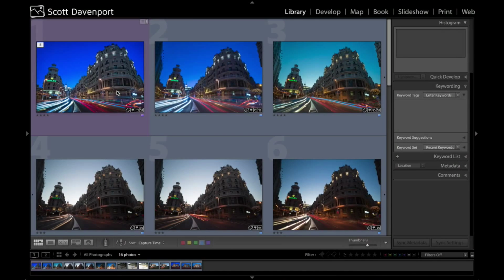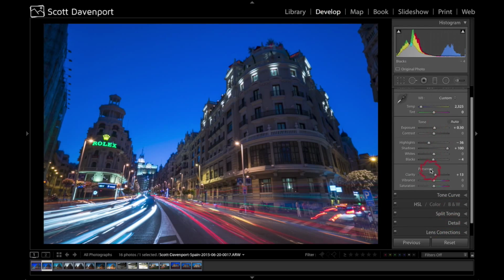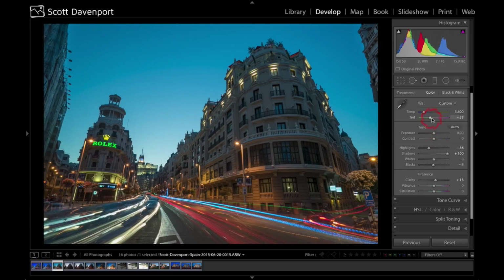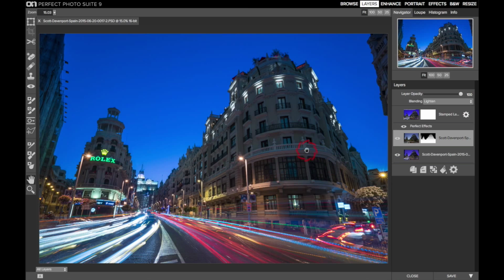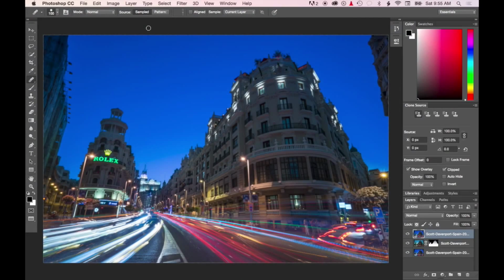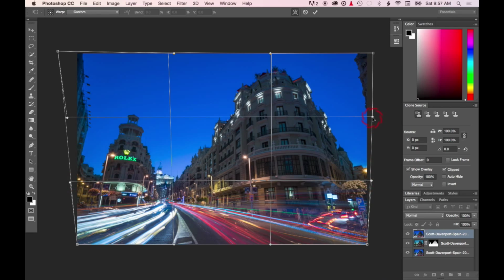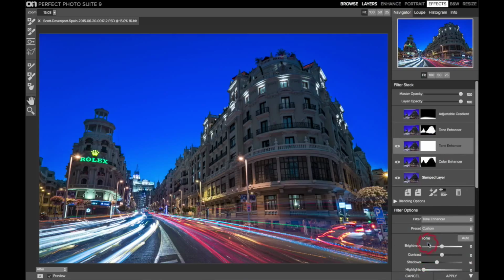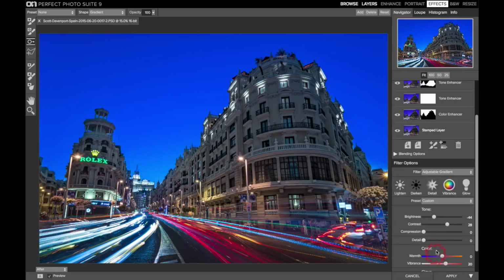In Post: Perspective Correction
I love shooting at wide angles, getting close to a subject and still being able to have its environment in frame. There are cases where angles and straight edges can become a little too warped. Thankfully, there’s a little tool called Photoshop that can help us out In Post.